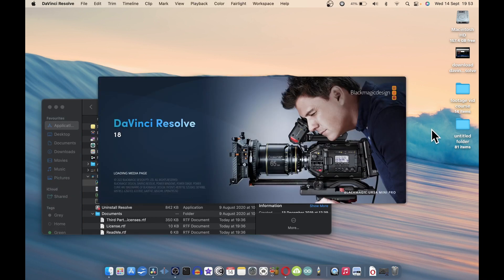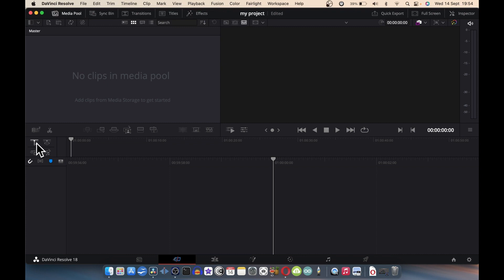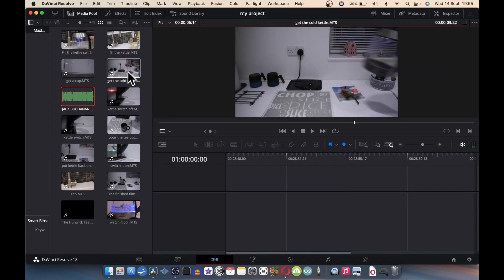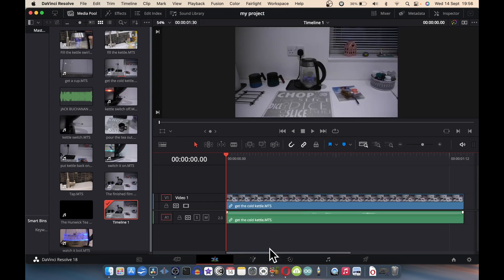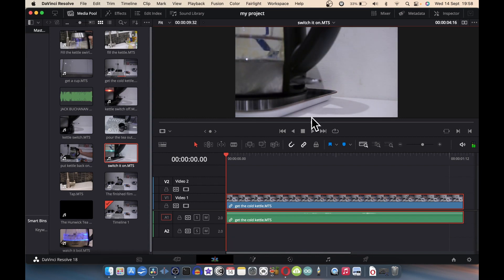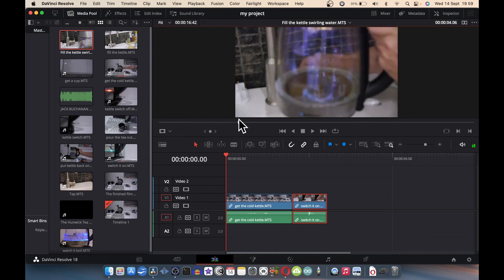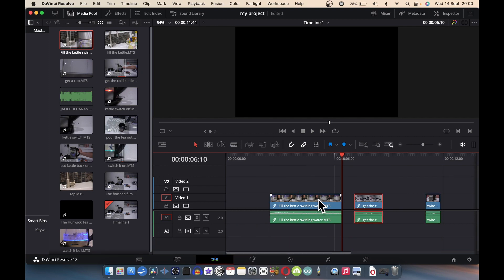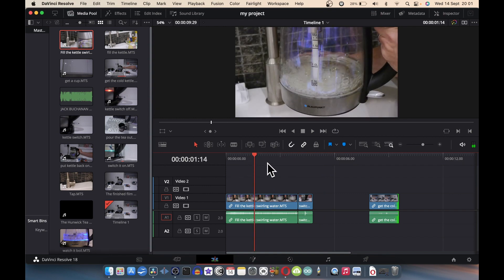week 1 recap